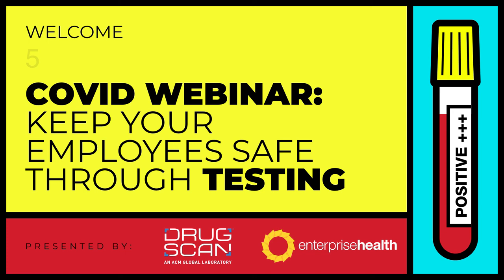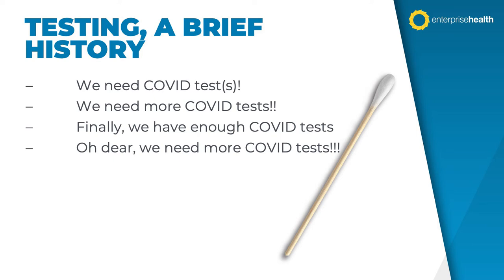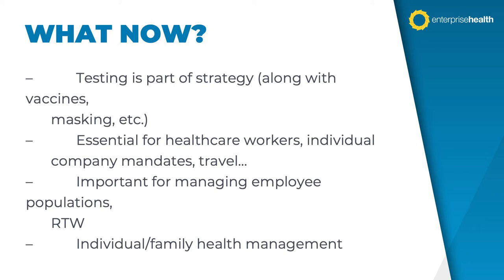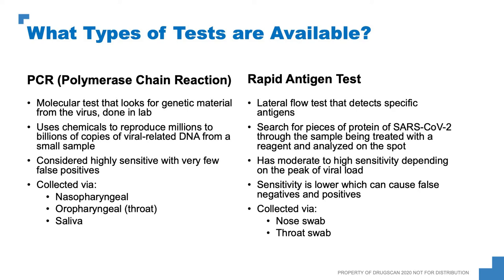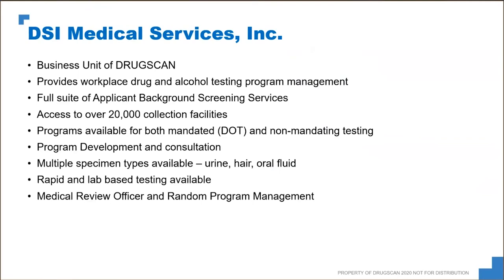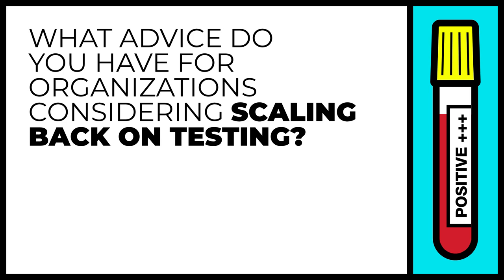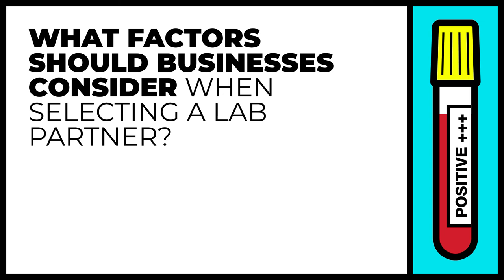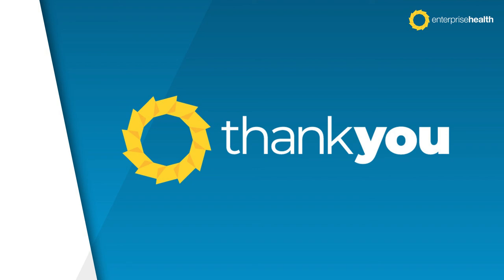Enterprise Health Webinar — Employee COVID Testing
Testing is crucial in mitigating and guiding your next steps in the fight against COVID-19, but is all testing created equally? Which types of test should you be using, and when? Does it matter where the test is administered? Find out the answers to these and other important testing questions by watching a replay of our webinar on how to Keep Employees Safe Through COVID-19 Testing.

During the webinar, experts from DRUGSCAN shared the latest information on how to use testing to keep your employees safe. Learn about:
– Why it’s important to know if an employee has COVID-19, Flu A or Flu B
– What types of tests are available today and strategies for using the different types
– Pros and cons of onsite, at home and local patient service center (PSC) testing venues
– Importance of turnaround time (TAT) in surveillance testing
– Benefits of managing employee health information in one place
– How to design a program that’s right for your employees